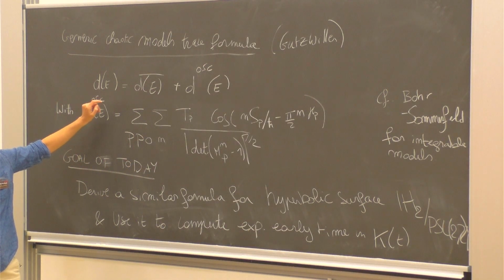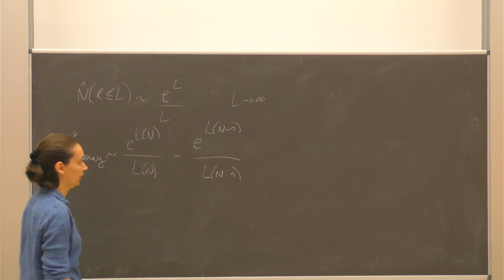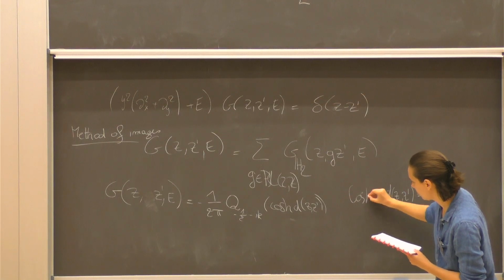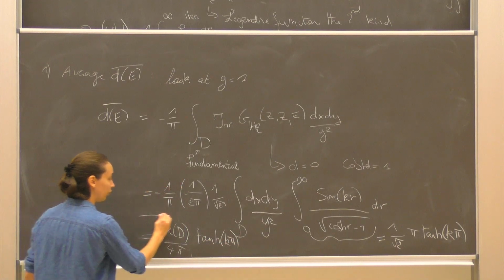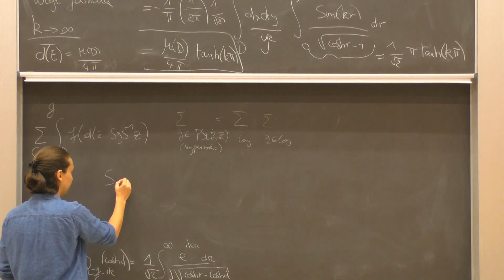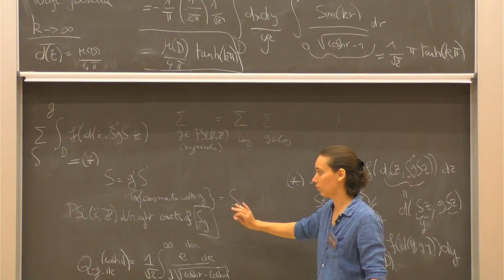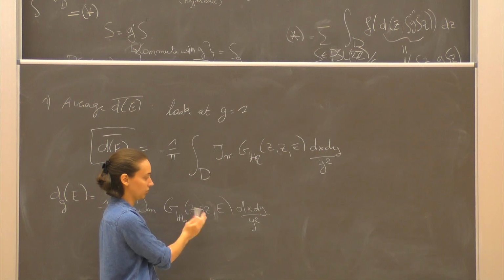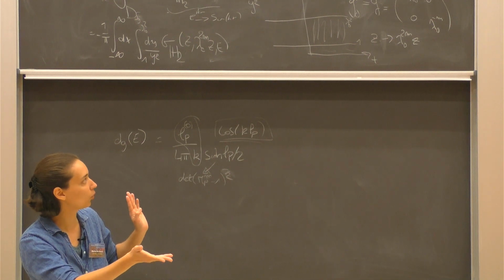Arithmetic quantum chaos - Lecture 3 - Marine De Clerck